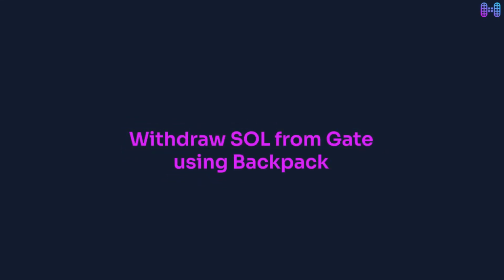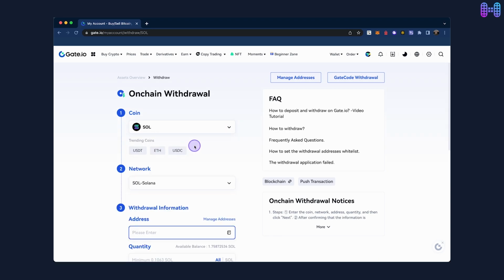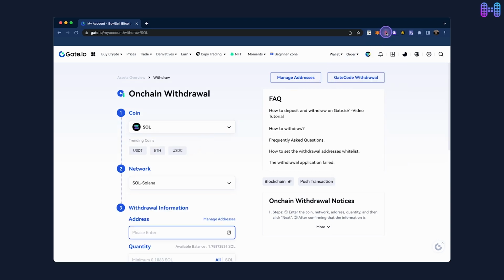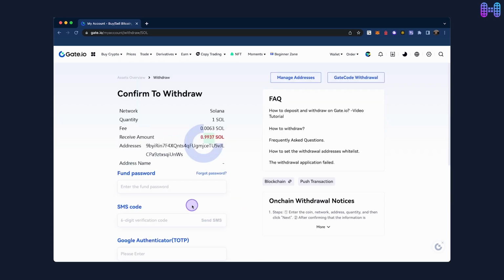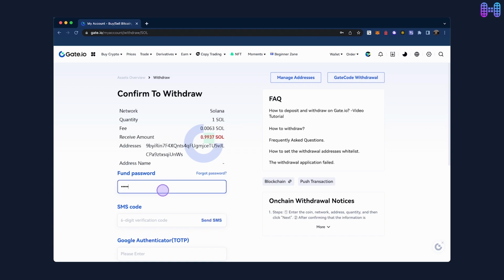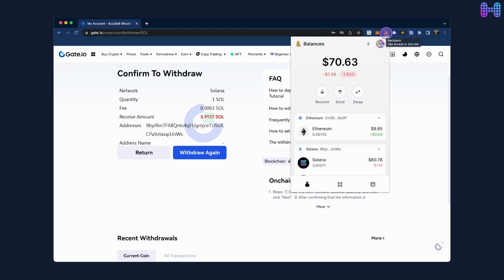How to Send SOL from Gate.io to xNFT Backpack Solana Wallet [Step-by-Step] | Gateio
In this tutorial, we'll show you how to withdraw SOL from Gate.io, a centralized cryptocurrency exchange, and transfer it to the xNFT Backpack Solana wallet, a secure and user-friendly wallet for SOL and other cryptocurrencies. You'll be able to send SOL to Solana from Gateio in no time!

First, we'll walk you through the steps of logging in to your Gate.io account, navigating to the withdrawal page, and selecting SOL as your withdrawal currency. We'll also explain how to enter the correct withdrawal address for the xNFT Backpack wallet and double-check that all the details are correct before submitting the withdrawal request on Gate io.

Finally, we'll demonstrate how to check the status of your SOL withdrawal on the Backpack wallet and ensure that the funds have been successfully transferred to your wallet. This is info you won't find on the Gateio Twitter. Gate.io withdrawal fees may vary.

If you're looking for a clear and comprehensive guide on how to send SOL from Gatei to the Backpack wallet, this video is for you.